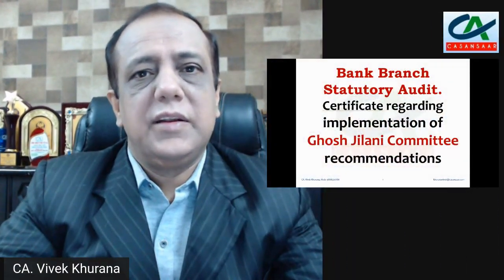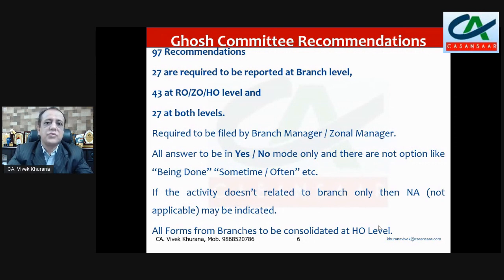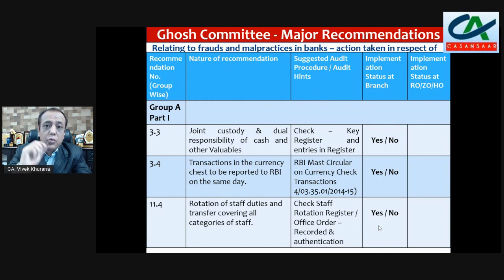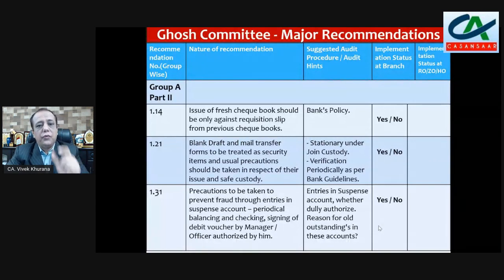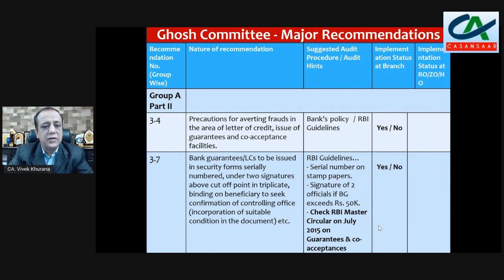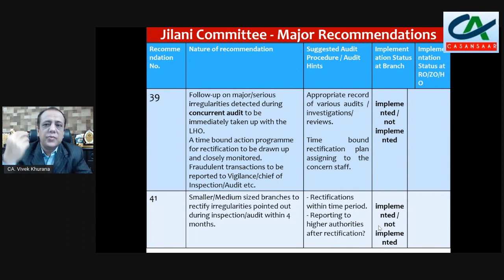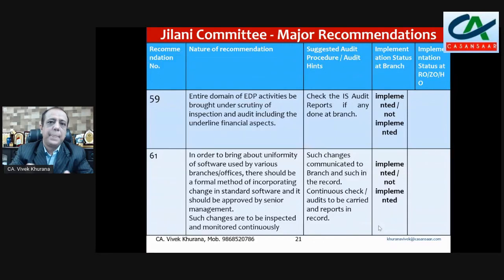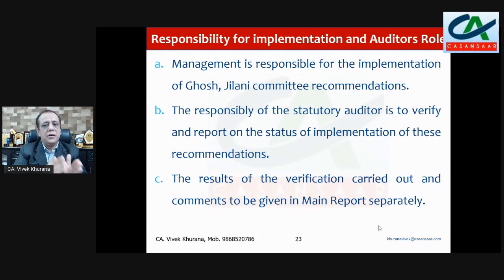Certificate regarding Implementation of Ghosh Jilani Committee recommendations in Bank Branch Audit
Certificate regarding Implementation of Ghosh Jilani Committee recommendations in Bank Branch Audit discussed by CA. Vivek Khurana

The RBI set up a High Level Committee on Frauds and Malpractices in Banks under the Chairmanship of Shri A. Ghosh, the then Dy. Governor, to enquire into various aspects of frauds and malpractices in banks with a view to make recommendation to reduce such incidence.

The Reserve Bank of India set up a Working group under chairmanship of Mr. R. Jilani.
- To review internal controls, inspection and audit systems in banks with a objective to strengthen the supervisory system and ensure reliability of data
There are 3 categories of recommendations
EDP environment in banks
Inspection / internal audit in the banks
Miscellaneous aspect of functioning of a bank.

- Bank Audit for First Timers
- Bank Branch statutory audit - overview
- RBI latest Guidelines on Bank Branch Audit
- Bank Audit after Merger of Banks,
- Audit of Advances,
- How do you audit a borrowing?,
- What is audit in banking?,
- What is a loan audit?,
- How do you verify advanced customers?,
- Bank Audit 2022,
- Bank Statutory Audit 2022,
- Bank Branch Audit 2022,
- Bank Branch Statutory Audit 2022,
CA Sansaar Webinar on Bank Audit.
Bank Branch Audit Updates,
Bank Audit for Beginners,
Bank Audit Process,
Revised LFAR,
Audit of Advances,
Audit of Deposits,
Mef by ICAI,
Latest Internal Audit report,
Concurrent Audit report,
Revenue Audit Report,
RBI inspection report,
Last year’s Statutory– LFAR audit report,
RBI Master circular,
Stock Audit Report,
Forensic Audit Report of NPA accounts,
Verification / Audit of Advances,
Classification of Advances,
AUDIT OF THE ADVANCES,
SELECTION OF THE ADVANCES,
Audit / Verification of other items in Balance Sheet of Bank,
Audit / Verify  of Income & Expenditure,
LFAR - Long Form Audit Report,
Audit Report & MOC,
Audit Report as per format prescribed by ICAI under SA 700 (Revised),
Independent Audit Report & MOC is also Part of Audit Report,
Ghosh Jhalani Recommendation,
UDIN by ICAI for Bank Branch Audit,
Post Bank Branch Audit.
Audit Fees Bill,
Audit Documentation.